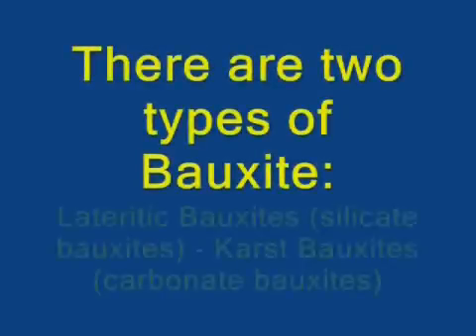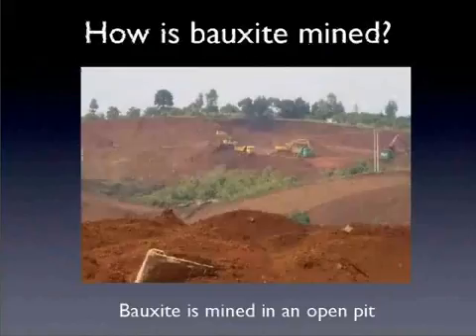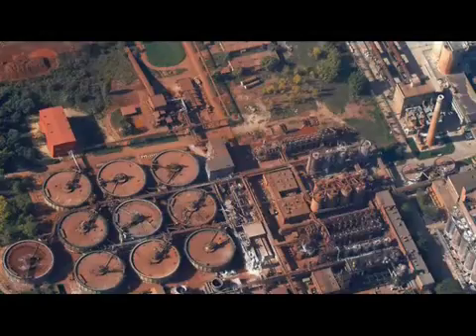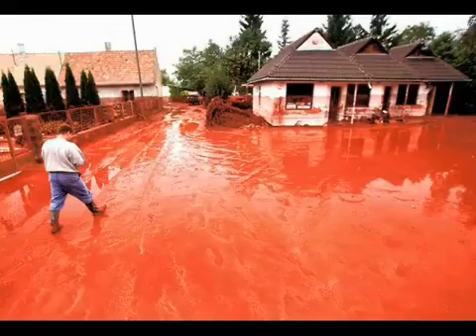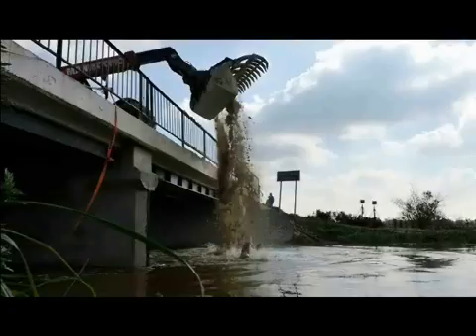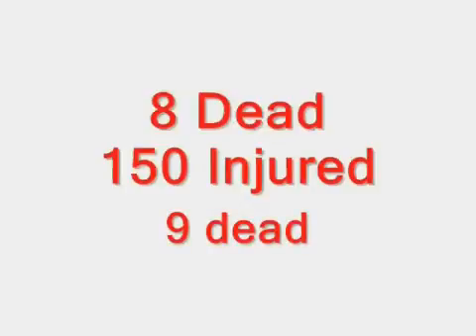Bauxite Mines Poison Earth - Make Aluminum & Toxic Red Sludge Death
Bauxite mining disaster similar to Kuantan, Pahang, Malaysia? Bauksit Kuantan.